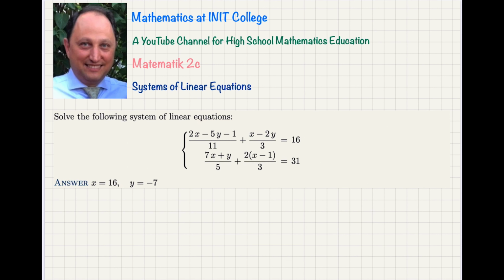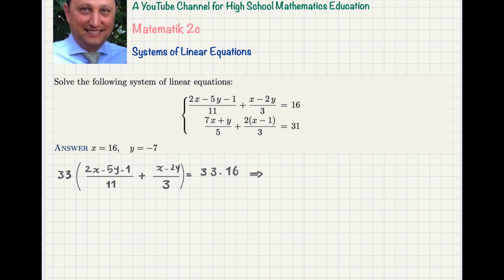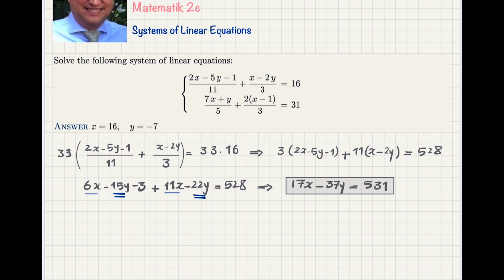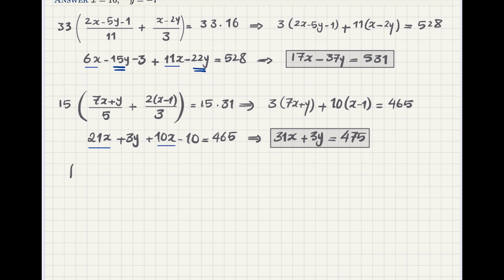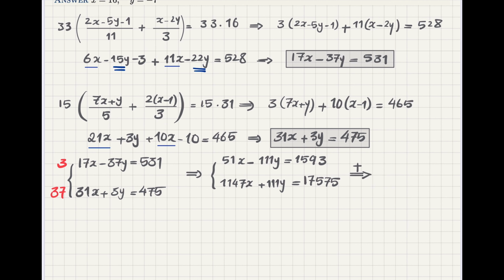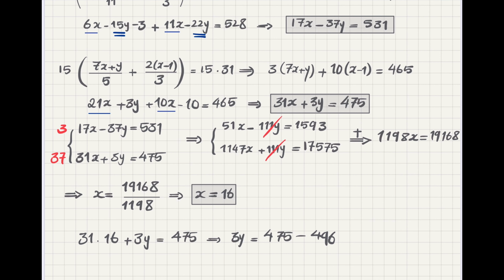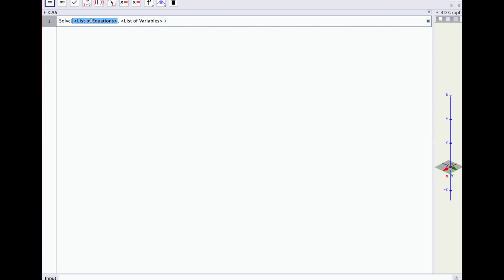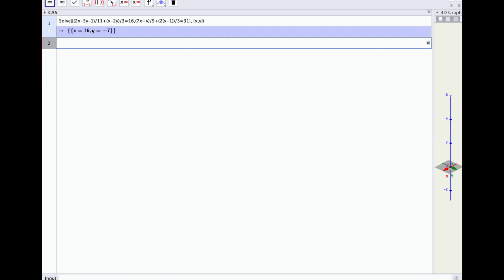Problems and Solutions, Systems of Linear Equations, Problem 3